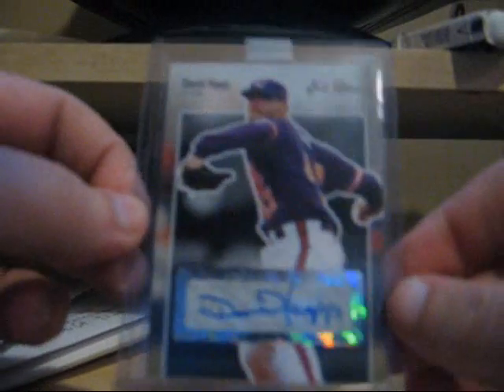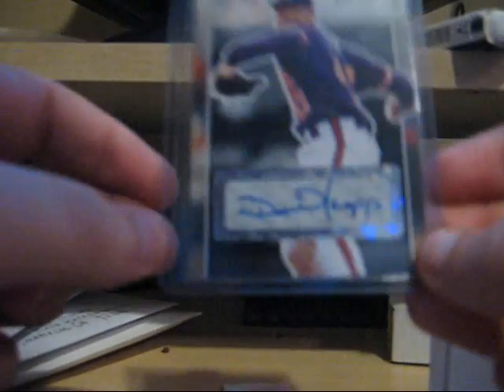Peete Mail- SC PC Mailday !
Eastbound and Down is the best show I think I've ever seen.